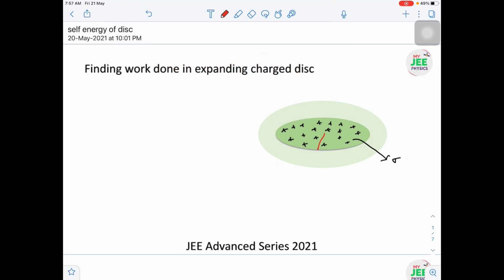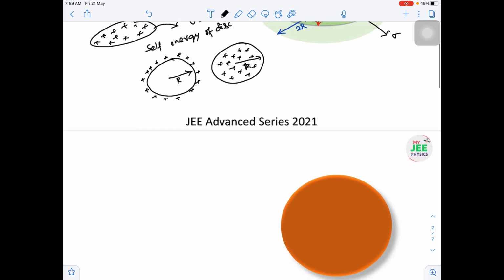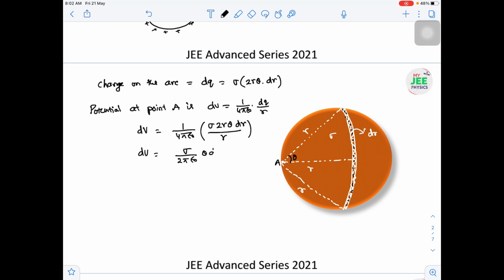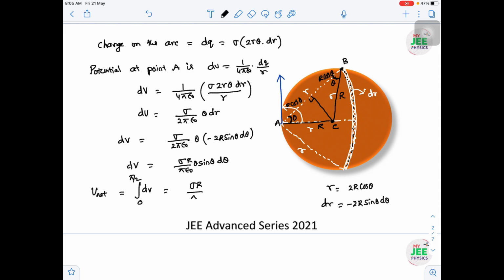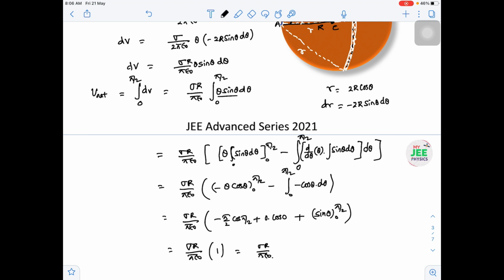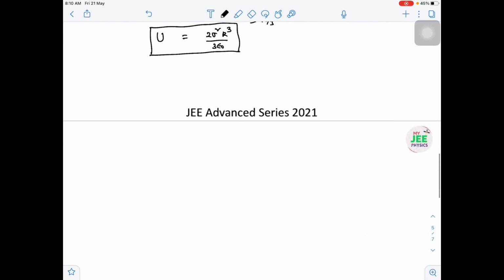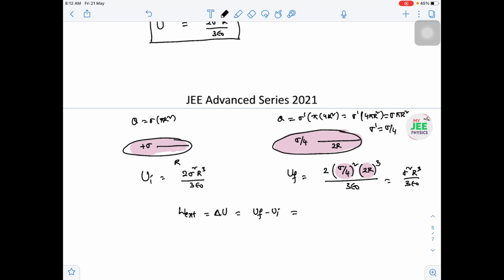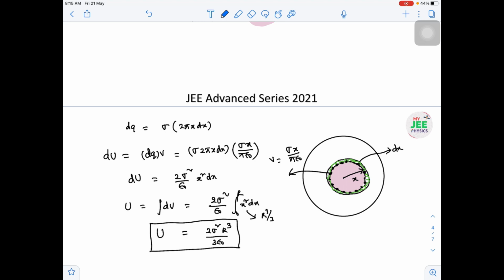Self energy of Disc( Finding work done in expanding charged disc)